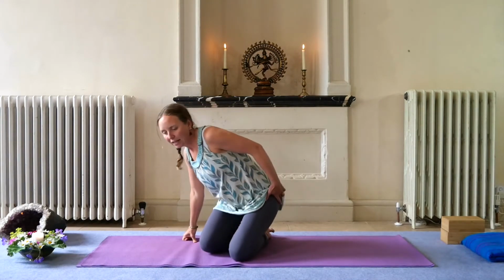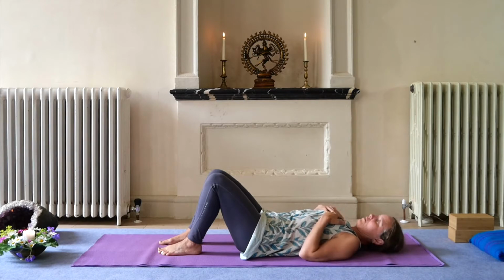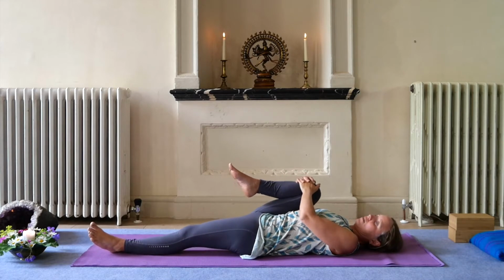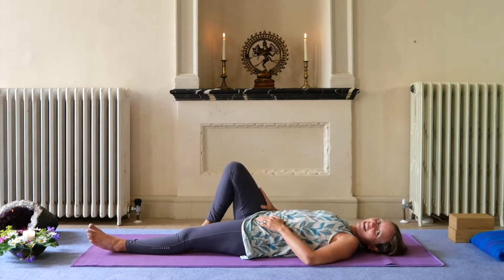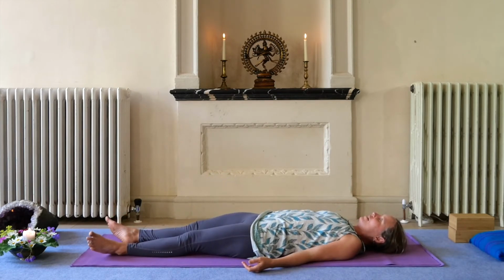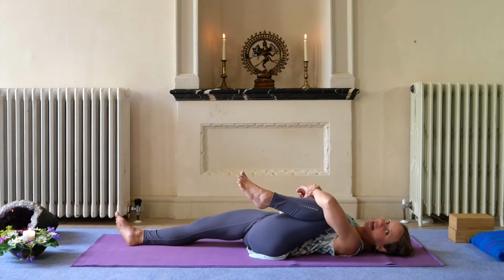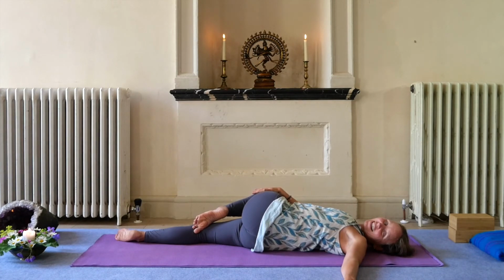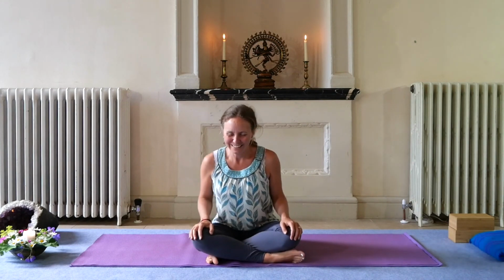Pelvis Release Sequence | 25 Mins Gentle Yoga for Releasing Tension in the Hips | Yoga with Joy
Do your hips and pelvis feel tight and achey? Maybe you have discomfort in your lower back? This yoga sequence is here to help relieve the build up of stress in the pelvis that so many of us experience.

Tension around the pelvis can contribute to discomfort and pain in the lower back, hip joints and legs, as the muscles tighten around the whole area. This yoga therapy sequence is aimed at loosening and releasing tension in the whole pelvic area (commonly referred to as 'the hips').

In this 25 mins gentle yoga for releasing tension in the hips (pelvis) we start in svasana (lying down) and work though our full yogic breath - breathing into the abdomen, the ribcage, and the chest (in that order). We then take a big stretch of the whole body to start the sequence. We start by opening the pelvis in supta vrikshasana (reclined tree posture) and then move onto Pavanamuktasana (one legged wind release posture). The next stage is resisting the bent leg with the hand on the thigh, creating an isometric movement. This is repeated in a twist, as the bent knee is drawn over onto the opposite side and the palm resists the twist at the point of the bent knee. The whole sequence is repeated on the other side. The we have a 'knee hug' and relax down in svasana (final relaxation). The feeling in the pelvis and hips is fantastic!

I hope you enjoy this pelvis release sequence - I'd love to hear how it benefitted you in the comments.

Equipment I use in my videos 🌟 Follow these links below if you'd like to buy online 🌟
(this supports me make these videos, with not cost to you!)

🎥 Audio - Rode Wireless Go
🧘‍♀️Yoga mat - Yogamatters sticky mat
🧘Yoga blocks - Yogamatters
🧘‍♀️Yoga strap - Yogamatters
🧘Yoga bolster - Yogamatters
🧘‍♀️Blanket - North Indian/Tibetan
🧘 Koshi terra tuned wind chime (Water)

🌻 Visit my Yoga with Joy website for more information about what I'm up to, including local yoga classes, online classes, yoga workshops and holidays

🌺 I love your feedback! Please let me know if you have any requests for yoga sequences in the comments below 👇 and I'll add it to the list. I'm uploading two videos a week at the moment: Sunday (8am UK time) and Wednesday (8am UK time).

🌞 'Radiant Sun' - the music in my intro / ident at the beginning of the video - is a snippet of a beautiful song written by my friend Ollie Frame ) and recorded by my super talented sister, Susie Ro Prater (YouTube

👉 This yoga video is set in the beautiful Angel Hall yoga studio, in Totnes, Devon, England. Here is the website so you can take a look at the gorgeous space and everything that's happening here!

Love & gratitude 💛✨
Joy 🌻

Joy Prater, of Yoga With Joy, offers free online yoga classes. This is pure yoga and gentle yoga for beginners as well as all levels. But mainly those who like a gentle, therapeutic style of yoga. Joy focuses on yoga therapy, or yoga as therapy. This video is gentle yoga therapy for hips, and is also therapeutic yoga for beginners. This specific sequence is therapeutic yoga for pelvis, and therapeutic yoga for hips. It really helps with the lower back, so it could be described as therapeutic yoga for lower back pain. It is a pelvis release sequence, and specifically 25 mins gentle yoga for releasing tension in the hips. This is yoga for releasing the pelvis, and yoga for releasing the hips, as well as yoga for releasing hip tension. Basically it is yoga for tight hips, and yoga for tight hip muscles. I hope you benefit from it!